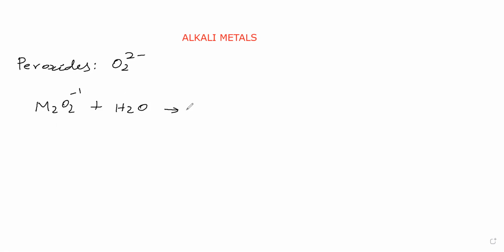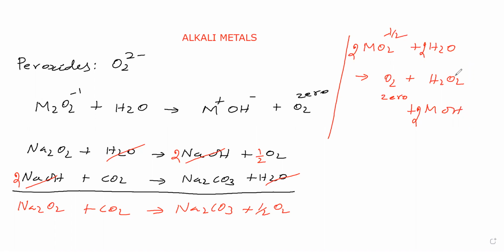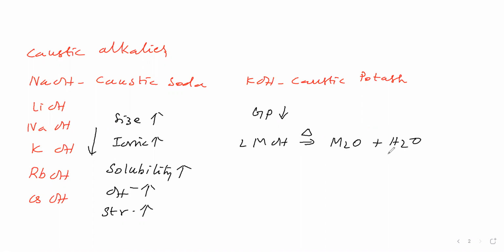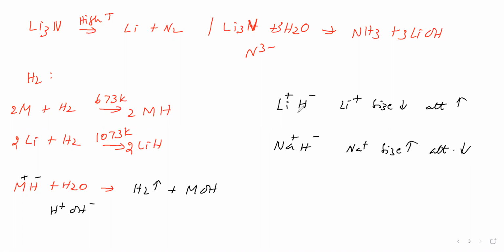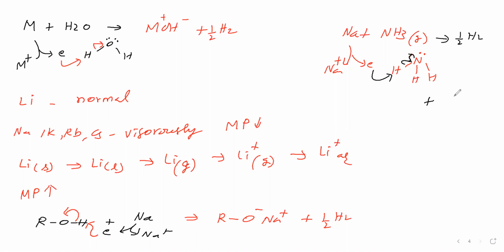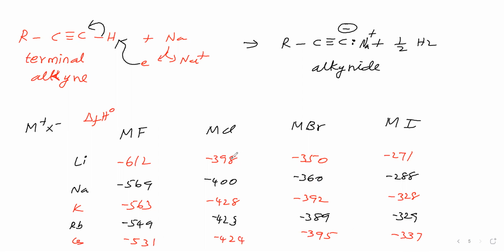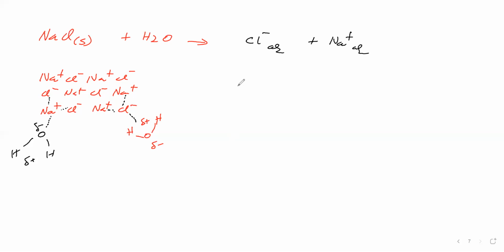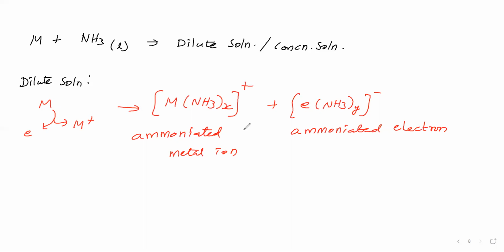S BLOCK ELEMENTS ALKALI METALS PART 3 FOR CLASS 11 JEE, NEET